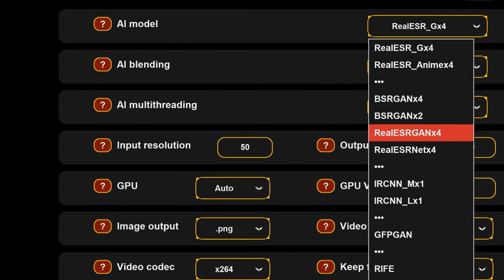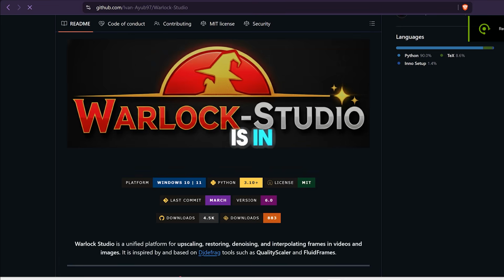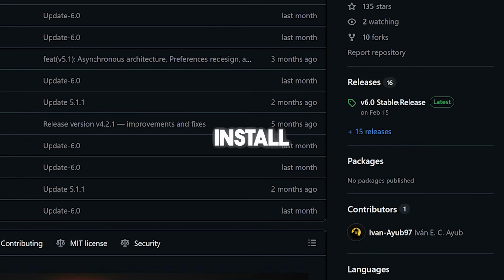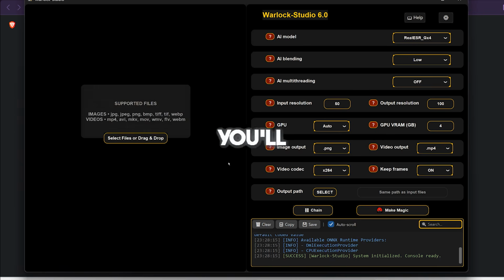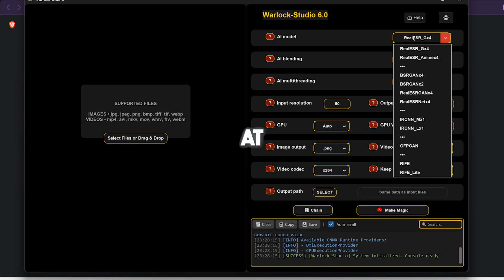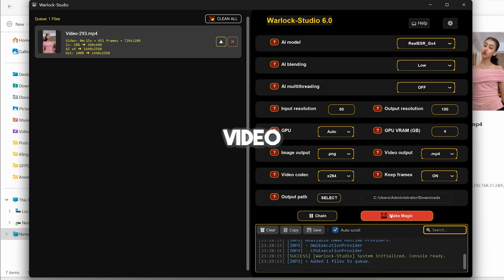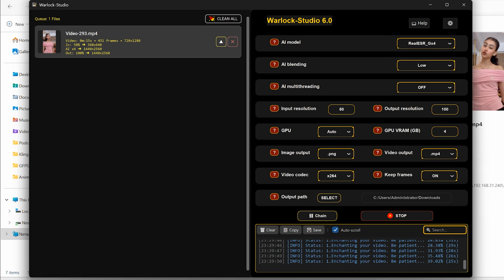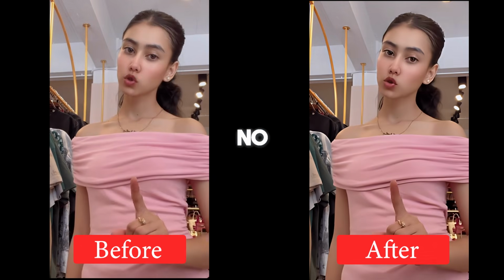This Free Software Has Every AI Upscaling Model (Warlock Studio Tutorial)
What if you could access all major AI upscaling models in one place — completely free?

In this video, I’ll show you Warlock Studio, a powerful free tool that lets you upscale images and videos using top AI models like RealESRGAN, Animex, RIFE and many other AI models — all without subscriptions or watermarks.

👉 Whether you want sharper images, cleaner videos, or smoother motion, this software does it all.

🔥 What You’ll Learn:

— How to download and install Warlock Studio (from GitHub)
— Overview of the interface and settings
— Best AI models for different types of content
— How to upscale videos and images step-by-step
— How to turn choppy videos into smooth 60 FPS using RIFE
— Which model works best for anime and animation

💡 Featured AI Models:

RealESRGANx4 – for high-quality general upscaling
RealESR_Animex4 – perfect for anime & animated content
RIFE – for smooth frame interpolation (30 FPS → 60 FPS)

⚡ Why This Software is Special:

100% Free (No subscription)
No watermark
Multiple AI models in one place
Simple and clean interface
Works for both images and videos

📌 Chapters:

0:00 - 0:11 Intro
0:12 - 0:45 Warlock Studio  Installation
0:46 - 1:02 Basic Setup
1:03 - 1:28 RealESR Gx4 Tutorial
1:29 - 1:55 Upscale Anime Videos
1:56 - 2:16 AI Frame Interpolation
2:17 - 2:33 Outro